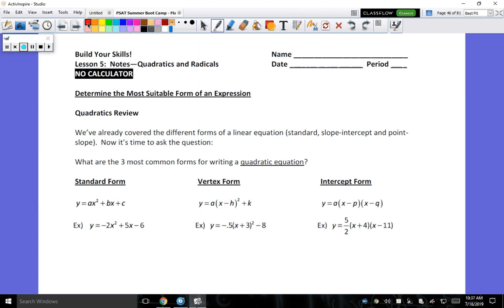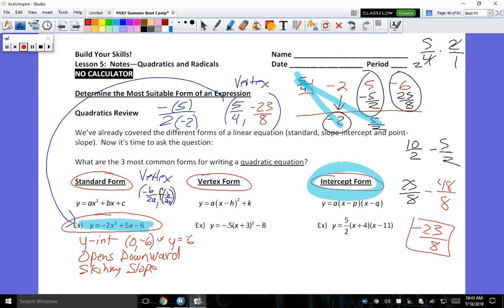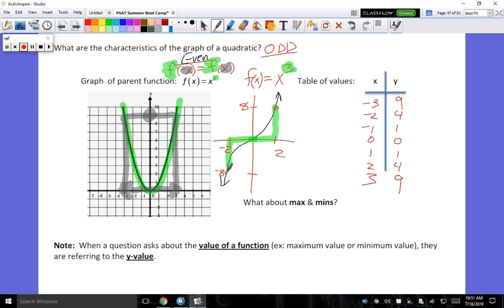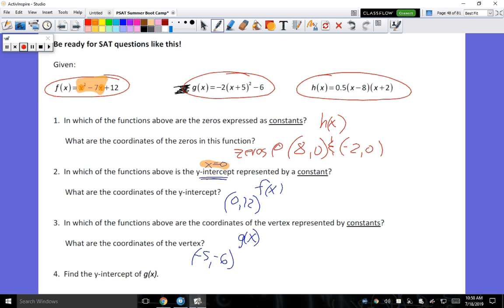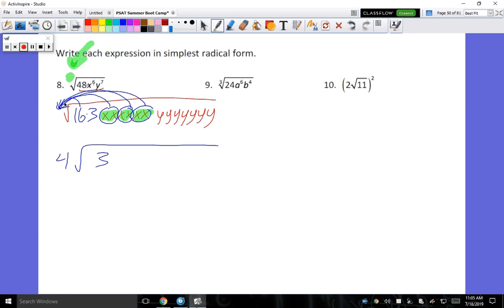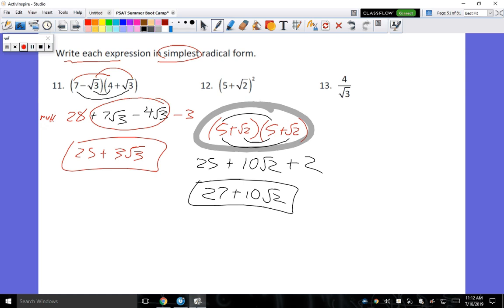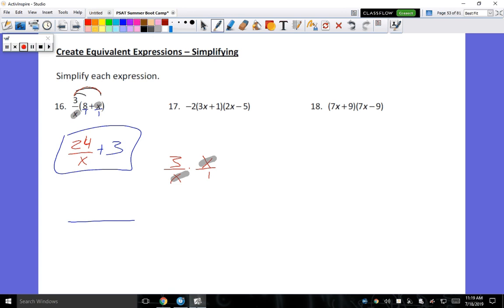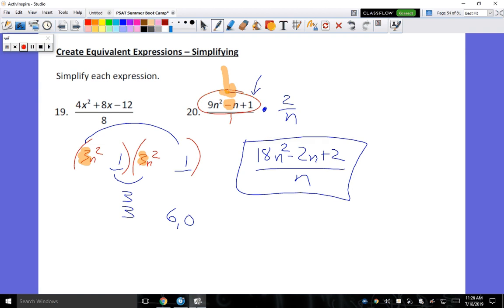PSAT SAT Notes Lesson 5 AM Group